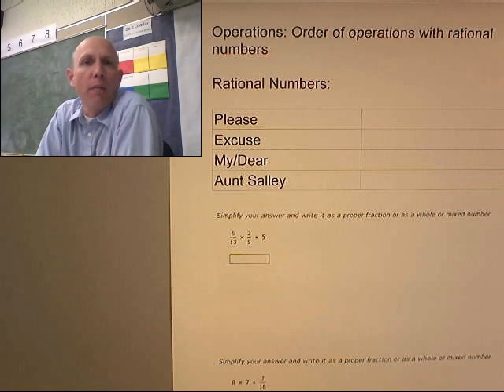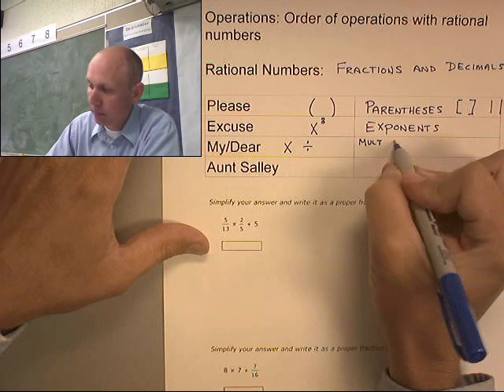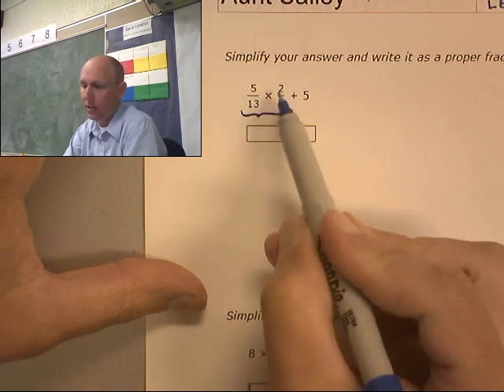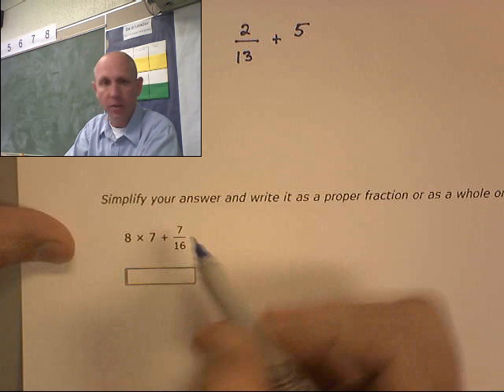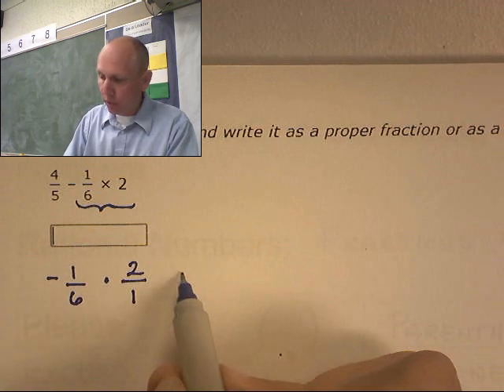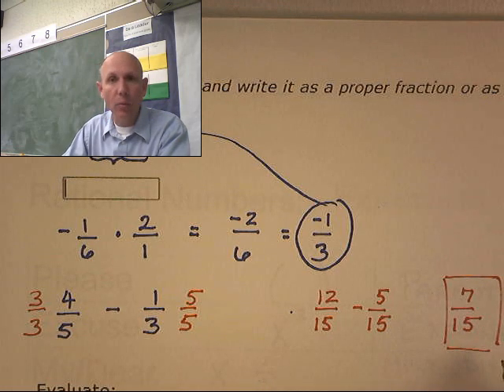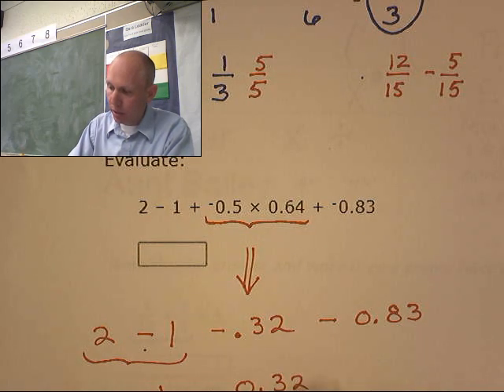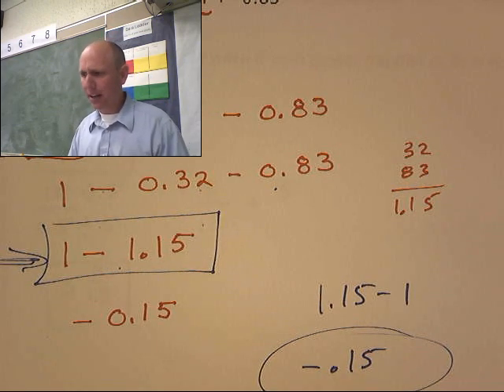BARRE Alg B.6 Operations Order of operations with rational numbers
BARRE Alg B.6 Operations Order of operations with rational numbers.  Discusses the correct order of operations using rational (fractional) numbers.